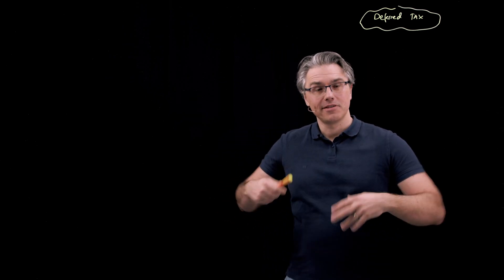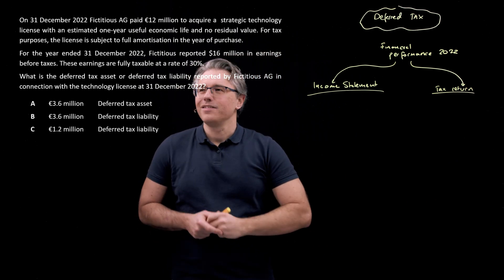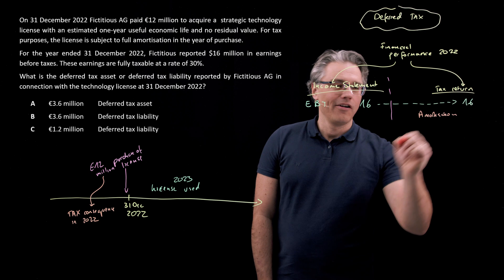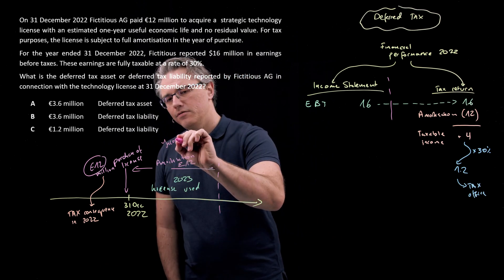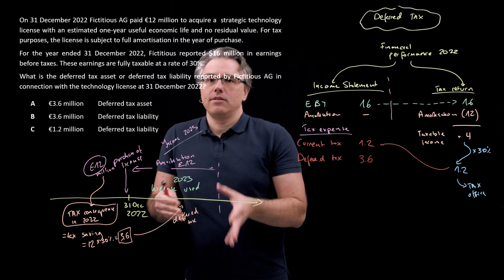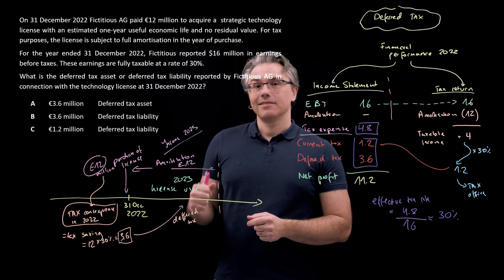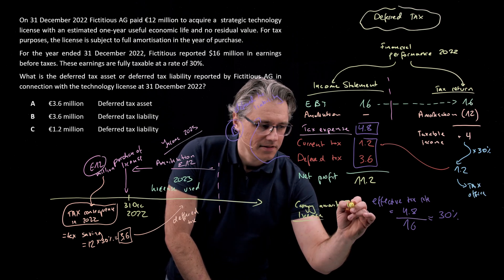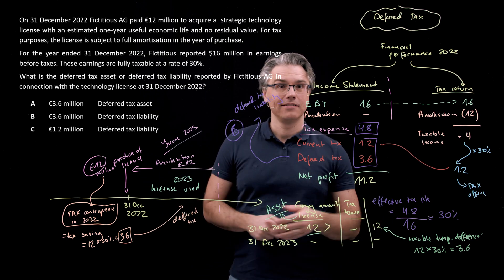The intuition behind deferred tax - Part 3 (for the @CFA Level 1 exam)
The intuition behind deferred tax - Part 3 (for the @CFA Level 1 exam) follows an intuitive approach to understanding why deferred tax is computed and presented in the financial statements. This time, resulting in the recognition of a deferred tax liability.